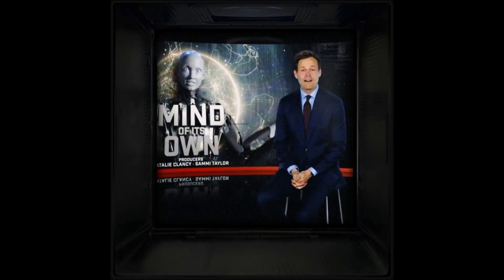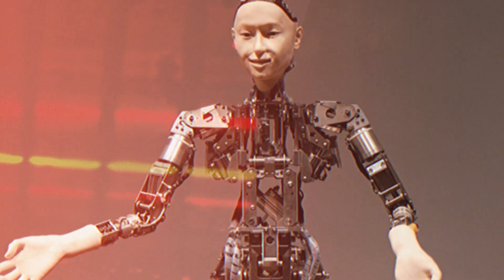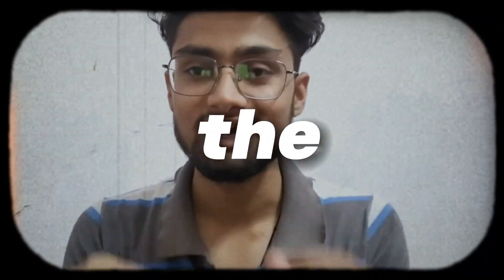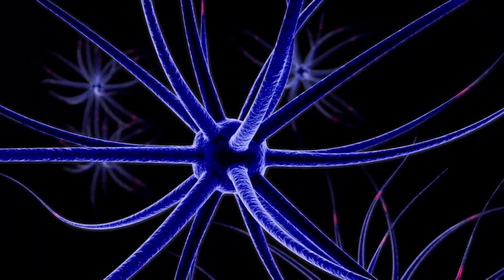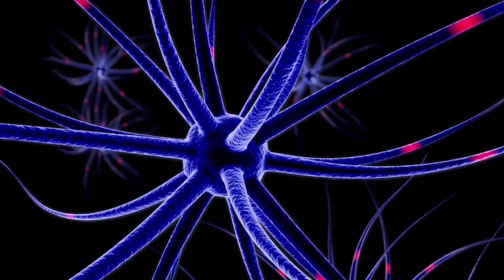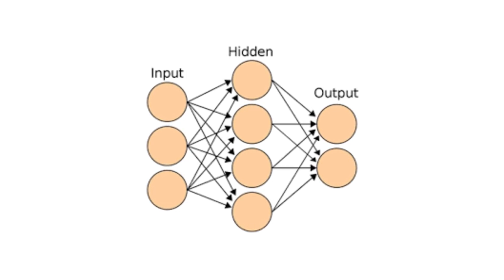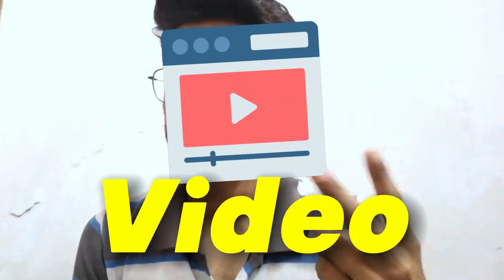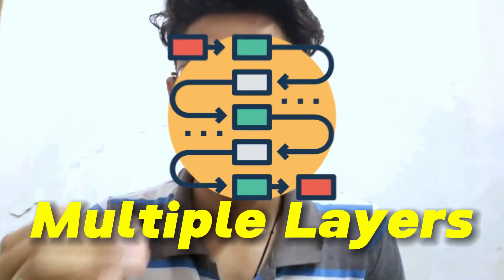Discover the Secret of AI Models: What Are the Building Blocks of Artificial Intelligence?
Unveil the power of AI models in this video, "What Are AI Models?" Explore the world of artificial intelligence, machine learning, and deep learning. Understand how data science fuels these models and discover their real-life applications. Stay ahead in technology and embrace the potential of AI.

Recommended Books 📚📚📚:
1. How to Win Friends and Influence People
2. Think And Grow Rich
3. The Psychology of Money
4. Atomic Habits
5. Rich Dad Poor Dad
✨Ignore These Tags✨
AI models
artificial intelligence
machine learning
deep learning
data science
technology
innovation
tech education
future tech
tech enthusiasts
what are AI models, artificial intelligence models, machine learning models, deep learning models, understanding AI models, technology explained, tech innovation, future tech ravikant sharma